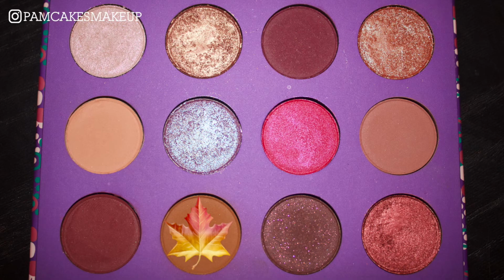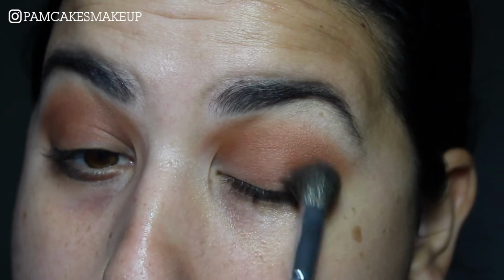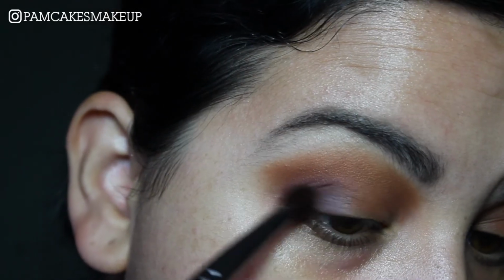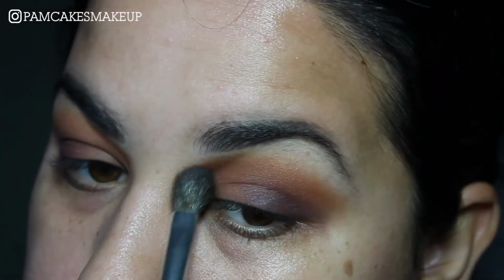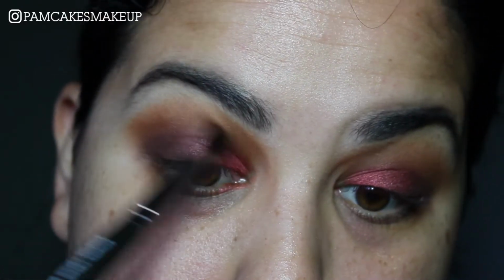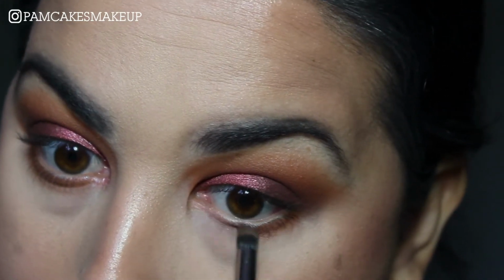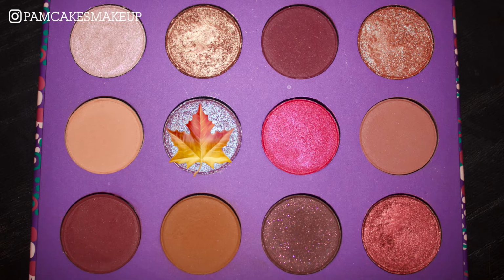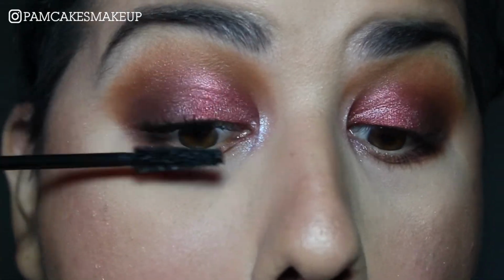DAY 5 | 1 PALETTE FOR A WEEK! | COLOURPOP ELEMENT OF SURPRISE!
1 PALETTE FOR A WEEK!!! FINALLY! SOMETHING THAT ISN'T PINK!!

LOVE,
PAM!

♡PRODUCTS MENTIONED♡

ELEMENT OF SURPRISE

♡BRUSHES♡
BH COSMETICS CARNIVAL CELEBRATION SET (MY FAVE! PRICES VARY, WAIT FOR A SALE!)

MY FAVE COASTAL SCENTS BRUSHES

MAKEUP GEEK BRUSHES

REAL TECHNIQUES INSTAPOP EYE DUO

all my opinions are my own peeps! My wonderful husband likes to buy me beautiful makeup, I can't complain. No one is paying me to say nice things! I just actually really really like them.